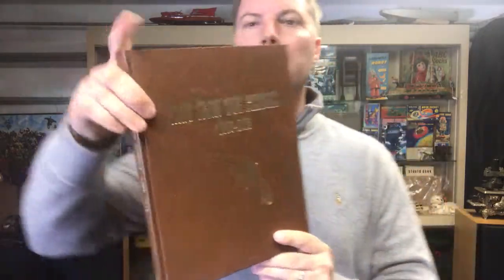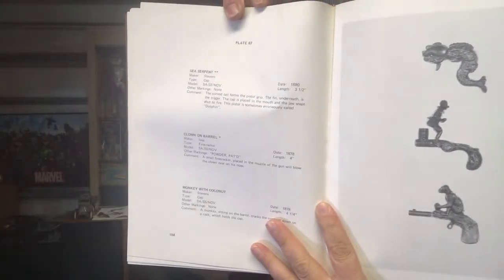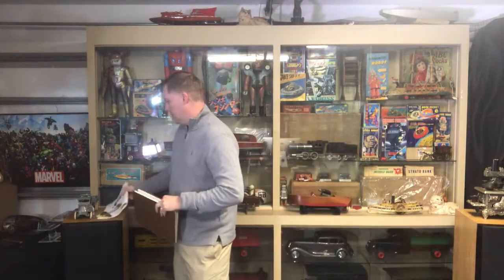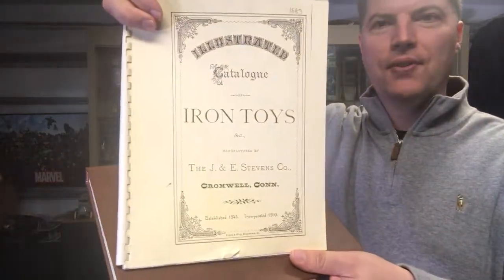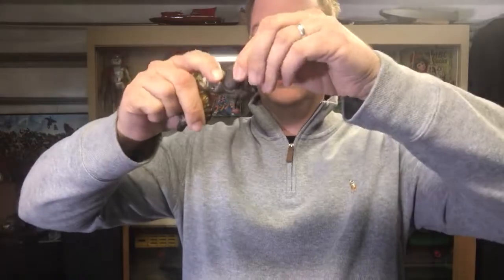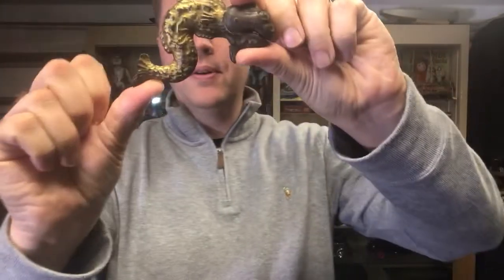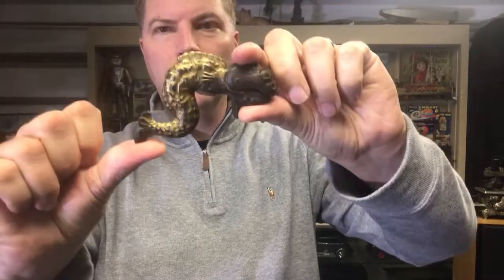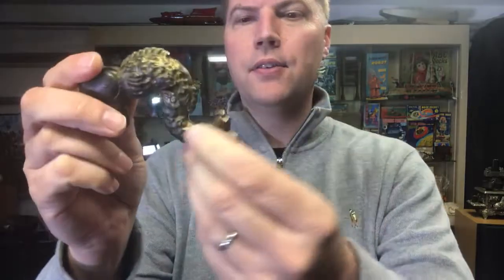JE Cast Iron Gun- Sea Serpent toy Review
JE Stevens Cast iron gun review- Sea Serpent Cap Gun Review by J & E Stevens. What an awesome cast iron toy. and it is from over 130 years ago! -American ingenuity.